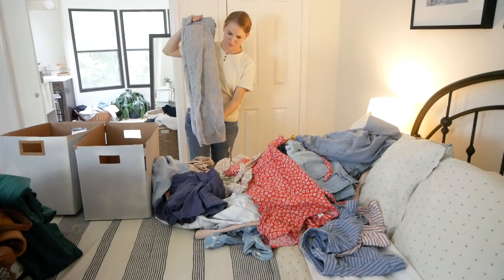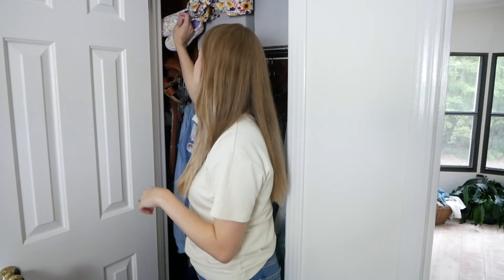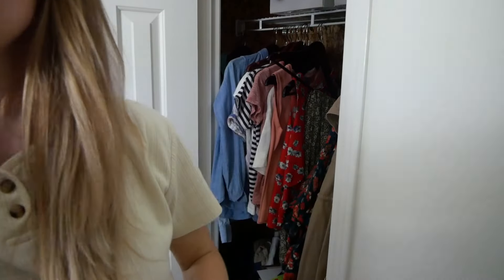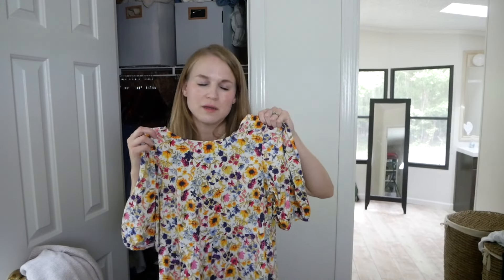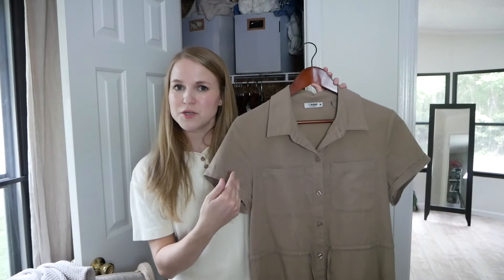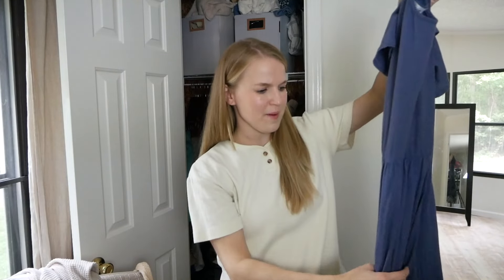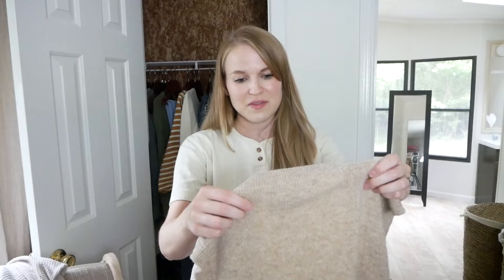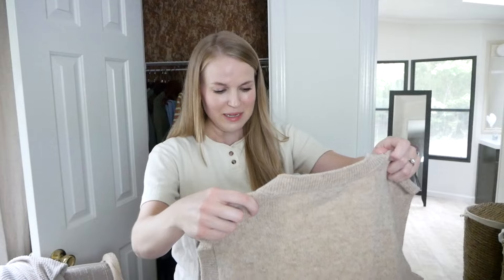Boxing Up Summer : Transitioning My Capsule Wardrobe to Autumn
👋🏻 Hi! I'm Kellie and I share about our life of second hand shopping and living simply and on purpose. I'm so glad you're here.

Like this video? I think you'll love these!

My FETCH app code (download and use my code to automatically get 1,000 points towards cash back in the app!) : 7NHKKB